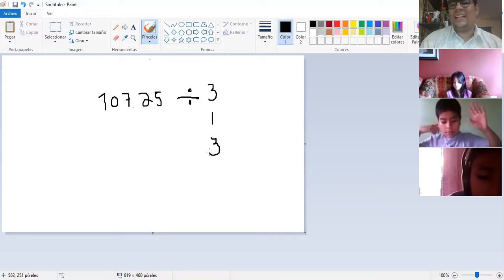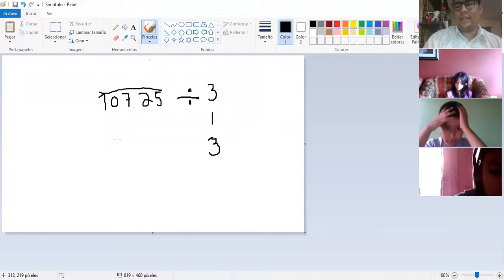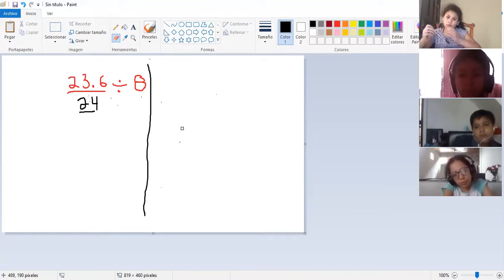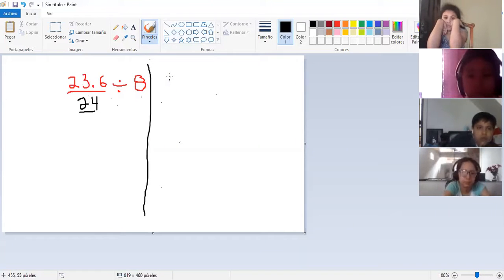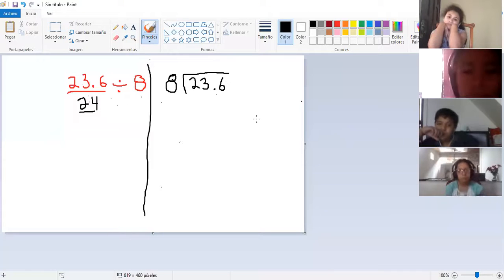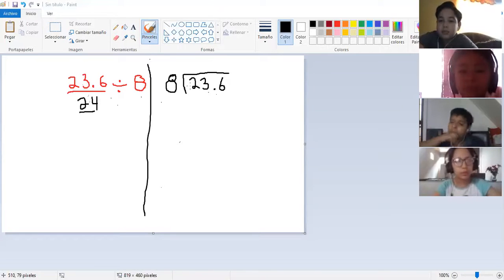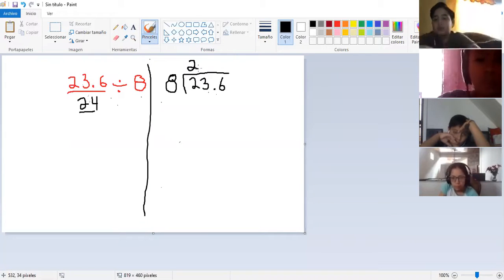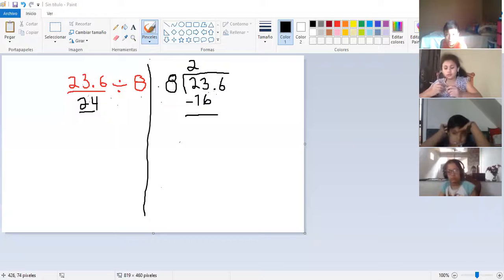Math Class. Lesson 6.4, First part.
Wednesday, May, 20th, 2020.